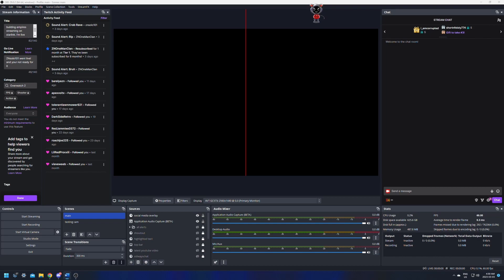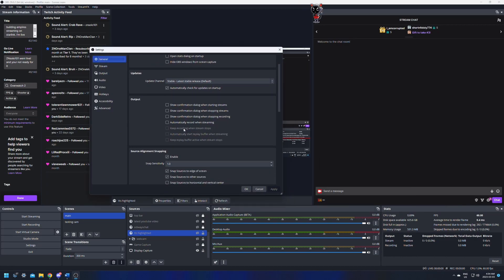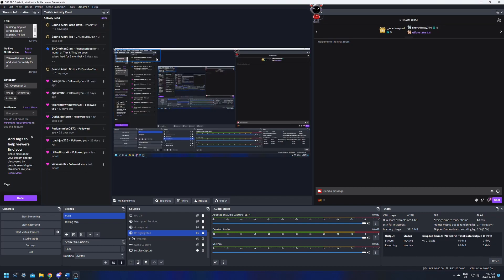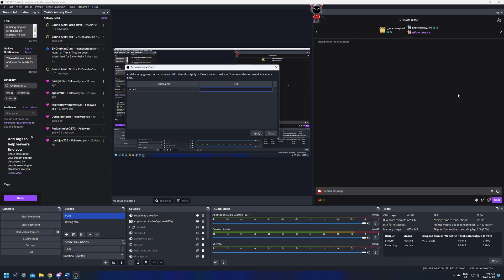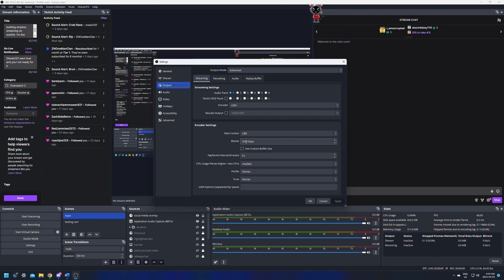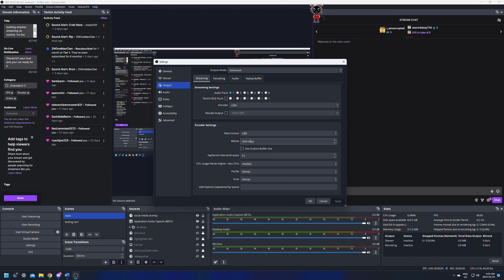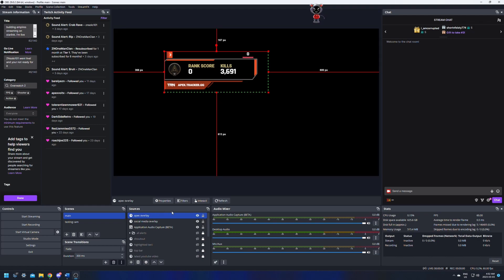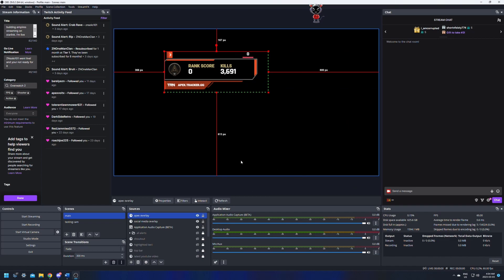8 OBS tips I wish I knew when I started using OBS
8 OBS tips I wish I knew when I started using OBS